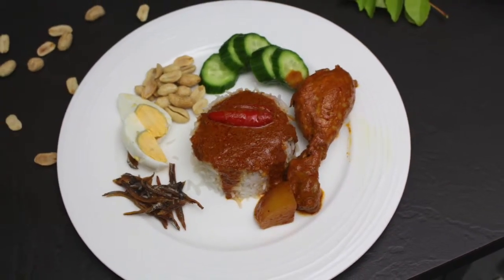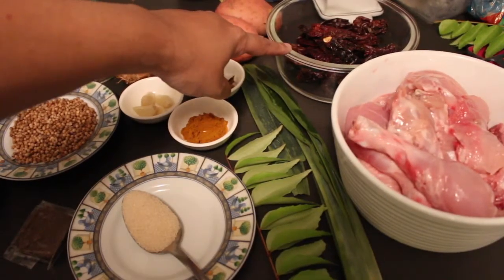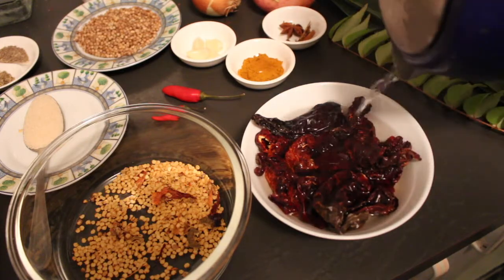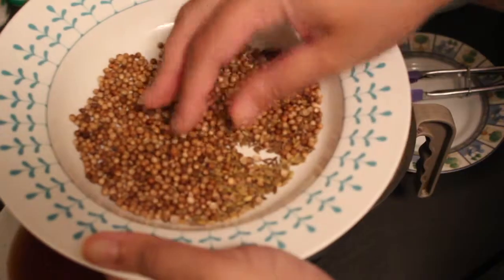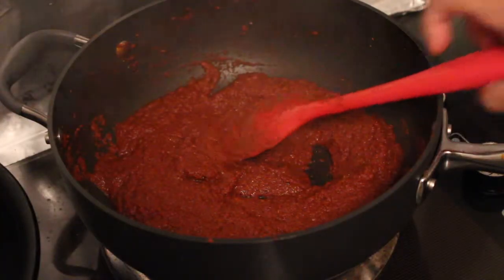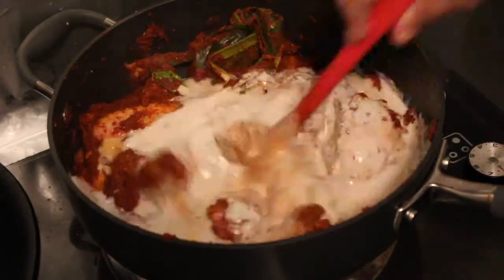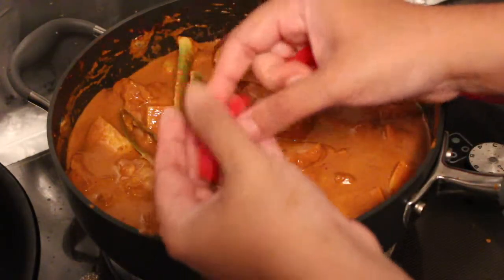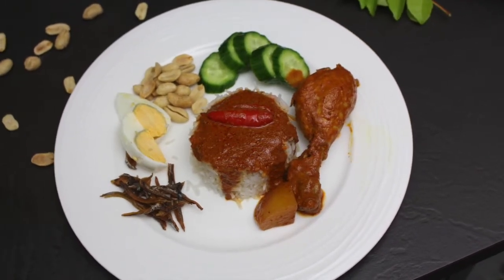Nonya Chicken Curry | Malaysian Chicken curry | Homemade curry paste | Rempah | Made from scratch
A beautiful, flavourful recipe for a Nonya (Malaysian) chicken curry with homemade rempah (spice paste).

3 tbsp Coriander seeds
1 tsp Cumin seeds
1 tsp Fennel seeds
15 dried red chillies
2 onions, roughly chopped
4 cloves garlic
20g toasted Belachan
1/2 tsp turmeric powder
8-10 curry leaves
2 tbsp oil (I use olive oil for all my cooking. You can use whatever oil you normally cook with.)
1 star anise
3 cloves
1 inch cinnamon
1 1/2 kilo chicken pieces
2 potatoes, cut into large cubes
2 birdseye chillies, slit lengthways
1 can coconut cream (400 ml can)
2 pandan leaves